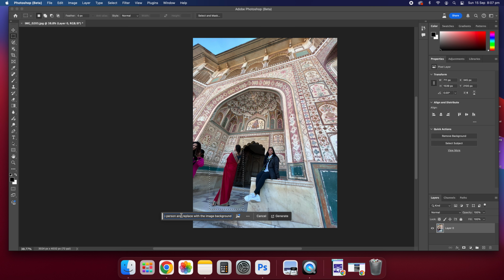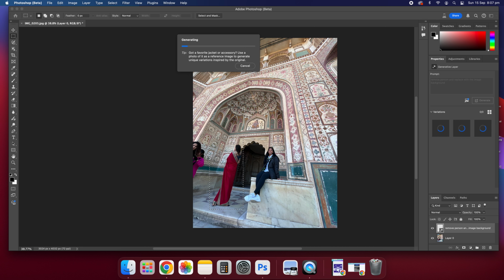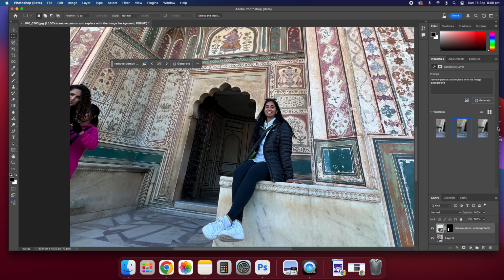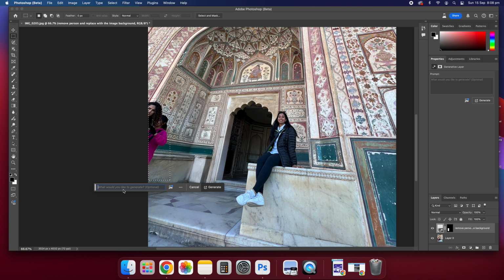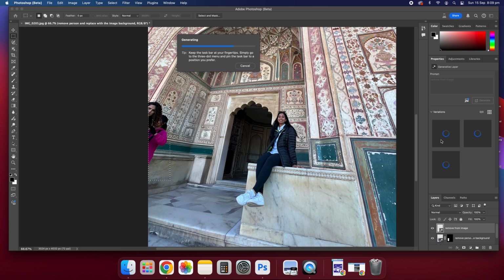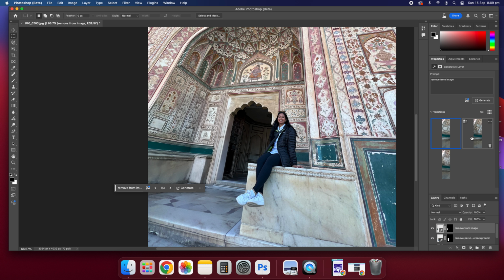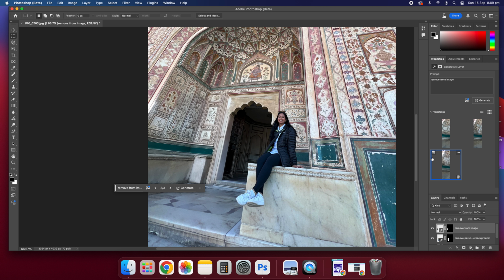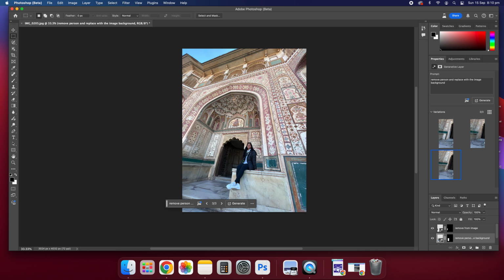Adobe Photoshop - Using Generative Fill to Remove an Object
Using generative fill in Photoshop is super easy to get started with, here's how to simply remove an object using this feature.